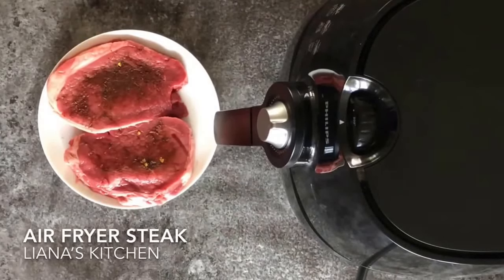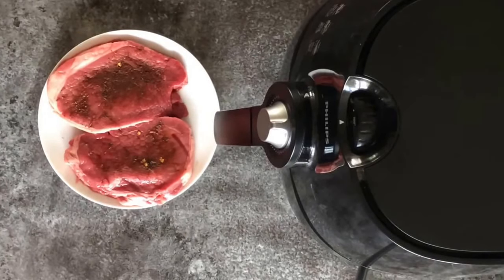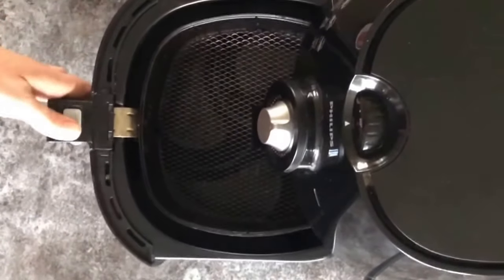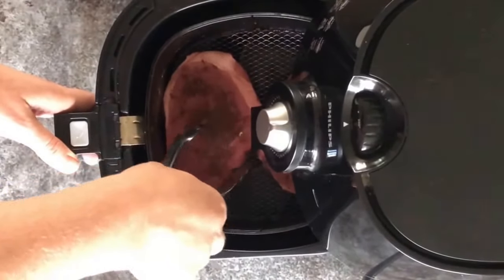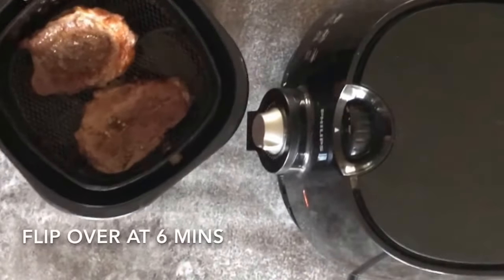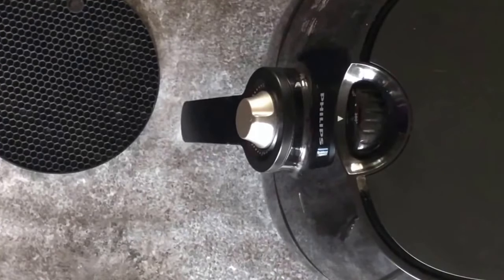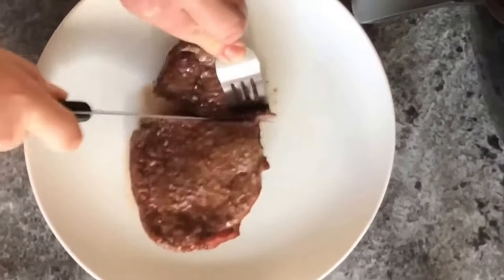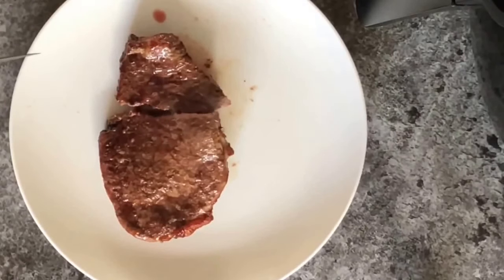Air Fryer Steak (Medium)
This is my first attempt at recording myself cooking and speaking at the same time - so please forgive me for some of my hesitations and slow speaking! (I think it's better if you change your settings to make it go faster - or maybe it's just because don't like the sound of my own voice?!)

Anyway, down to the recipe :)

Today I made some steak in my Philips Air Fryer. I'm a medium, edging on rare, kind of a steak eater.

I cooked this for 12 minutes, and it turned out just perfect for me; super juicy on the inside, and still a little bit red.

How long you cook it for will really depend on a) the thickness of your steak b) your own preferences!

But the great thing about an air fryer is you can quickly open up the basket to check on it without ruining the cook time.

Confession: I was only meant to eat one of these steaks but as it was just me home alone, I kind of ate both...it was that good. Oops.